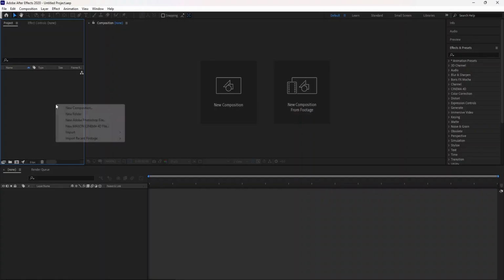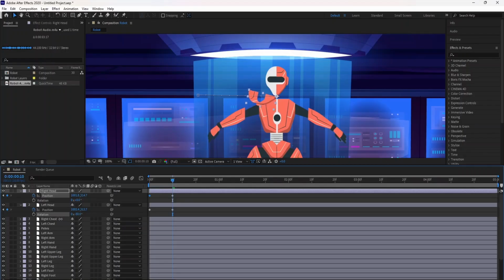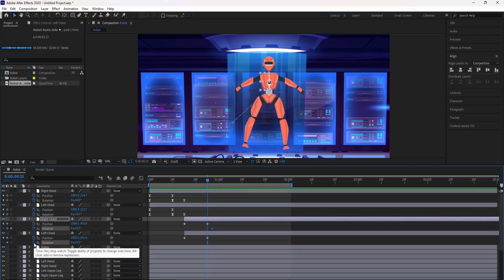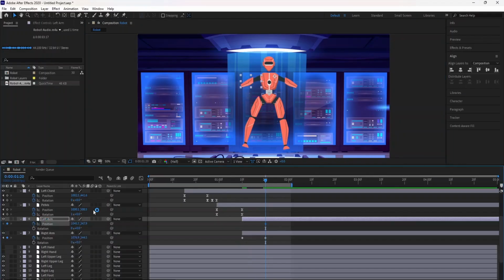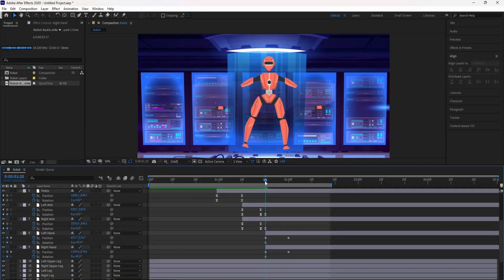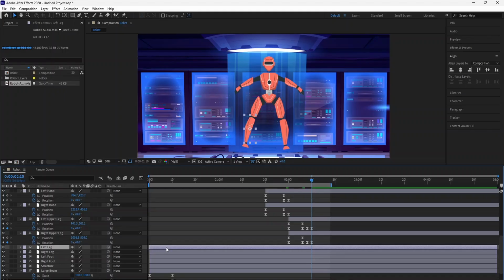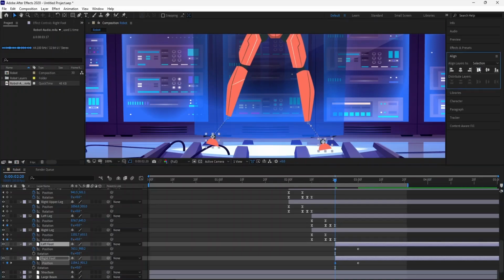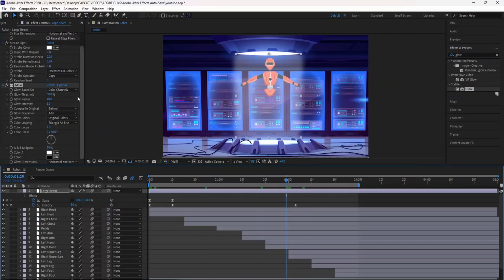How I Created a Robot Animation in After Effects (Step by Step)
I made this robot animation in Adobe After Effects and wanted to share it with you!
It’s a mix of motion graphics, smooth animation, and some cinematic effects. If you like robots or motion design, this video is for you.